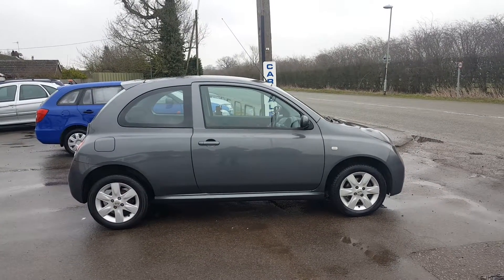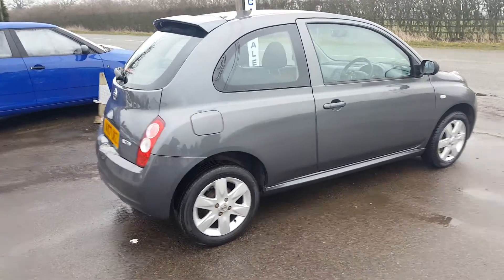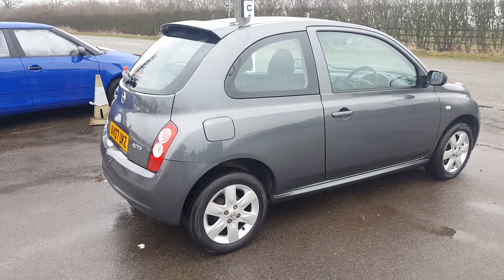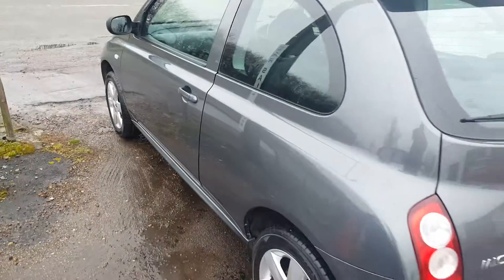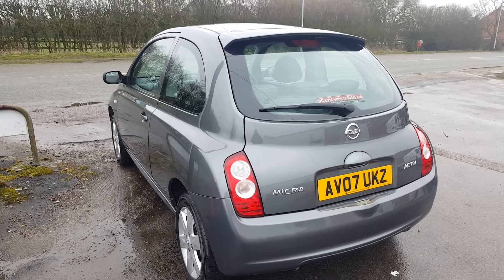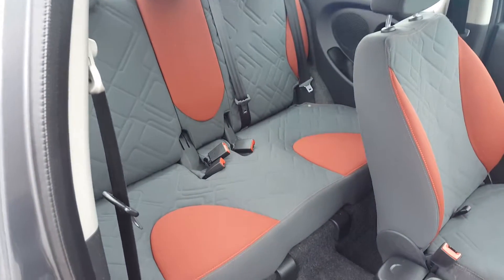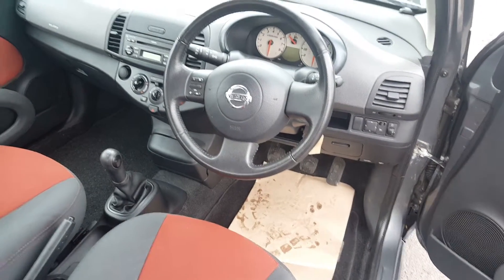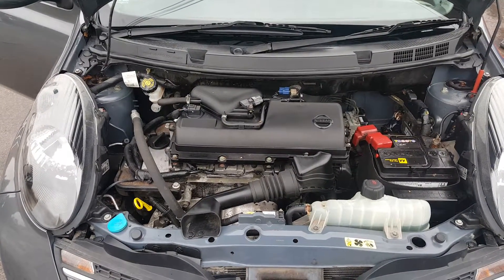2007 Nissan Micra 1.2 Active Ltd 3dr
Here is a really nice 2007 Nissan Micra 1.2 Active ltd edition 3dr. 76,000 miles with full service history. Good economy and low insurance. Spec includes power steering, air con, alloys, electric front windows, electric mirrors, abs brakes and more. Sold with full Mot, service and 3 months warranty.